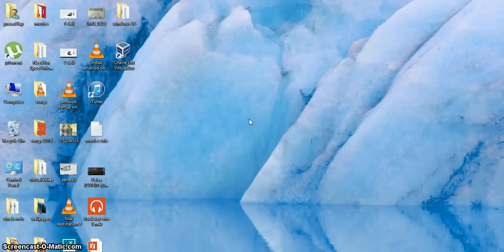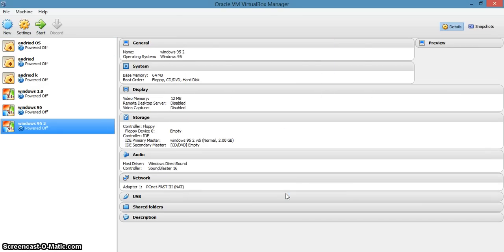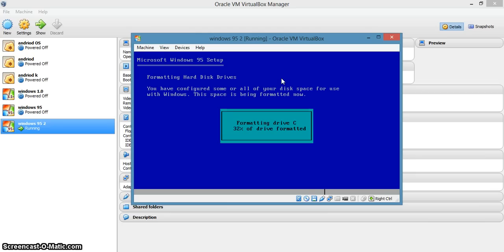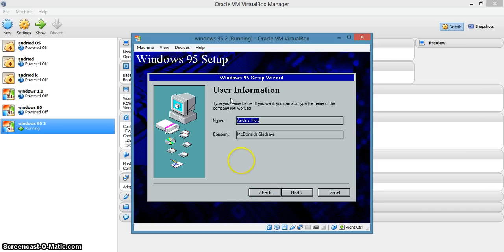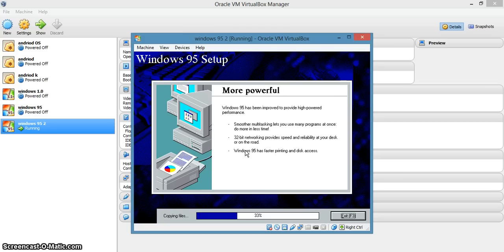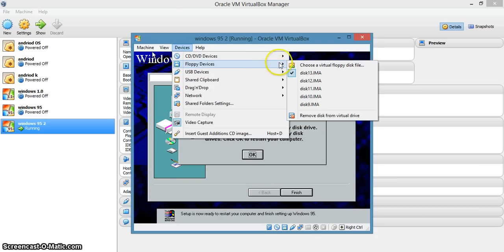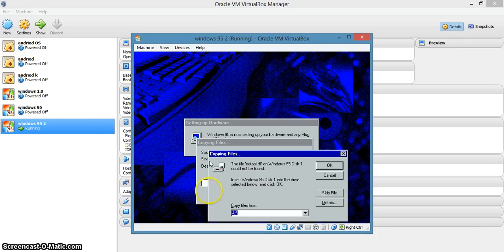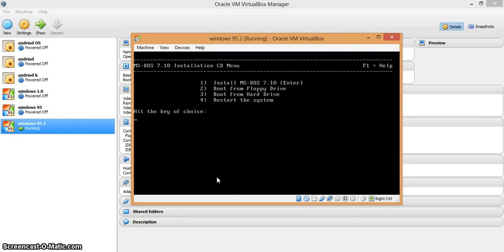How to install windows 95 in a oracle virtual box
HI FRIENDS THIS IS KARTIK